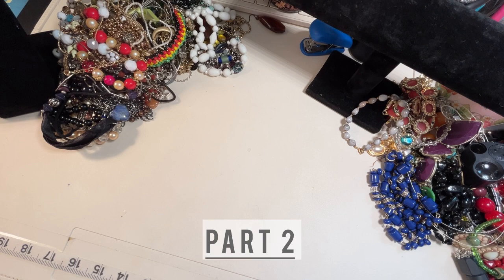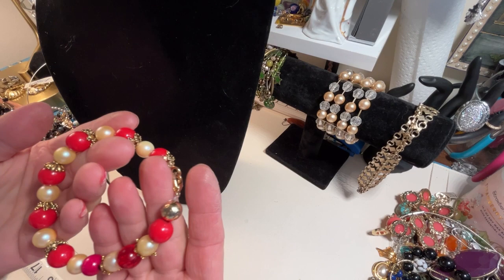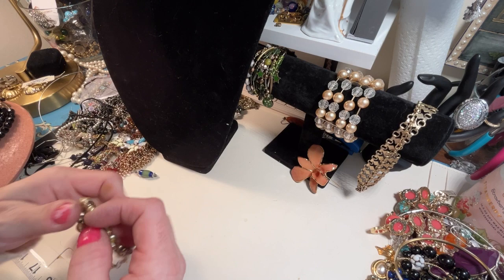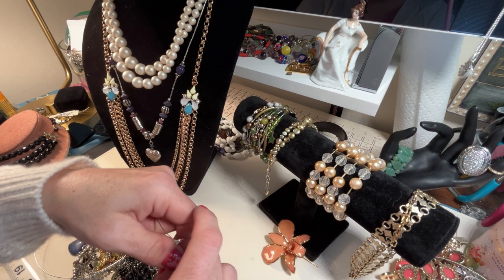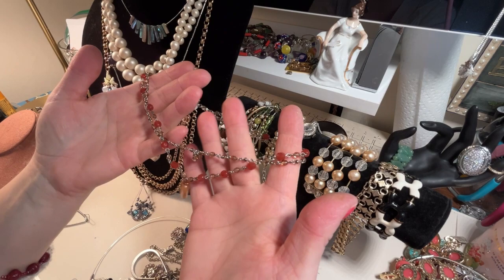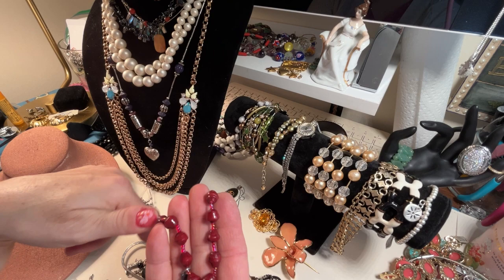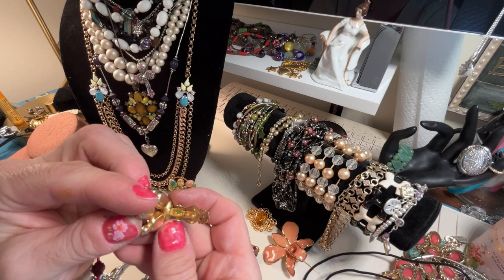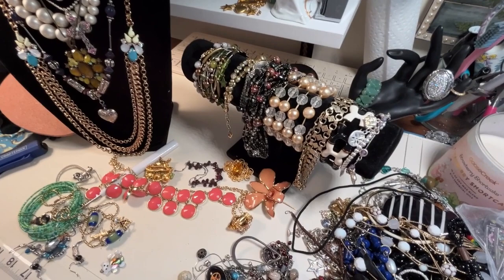Part 2 🤩💍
Part 2 of of 2.
15 lb unboxing of mystery jewelry box 📦♥️

Musician: Xuxiao